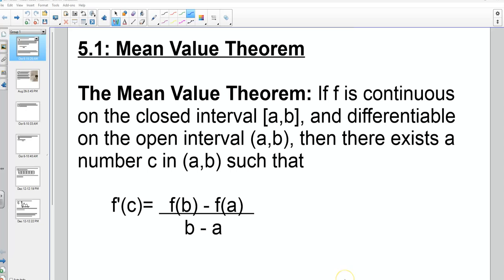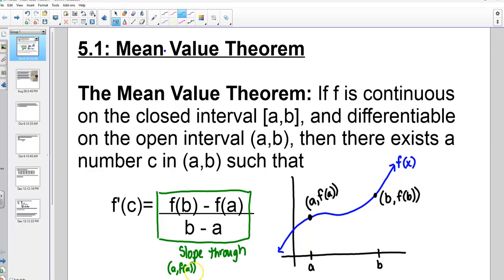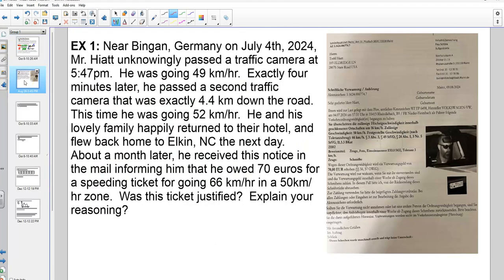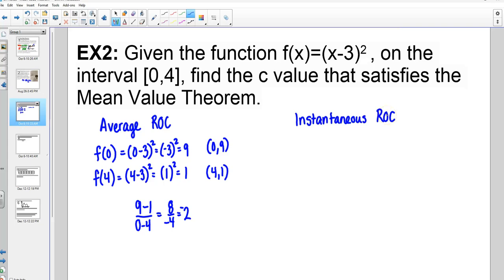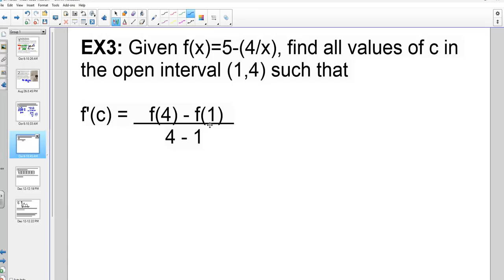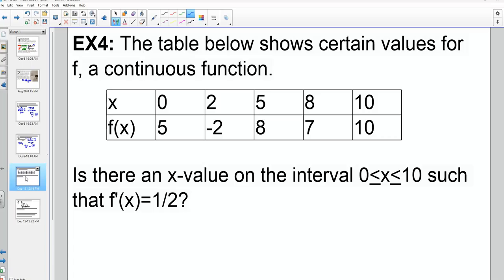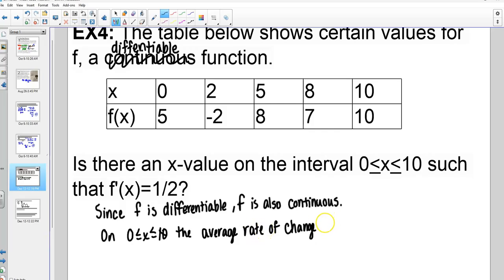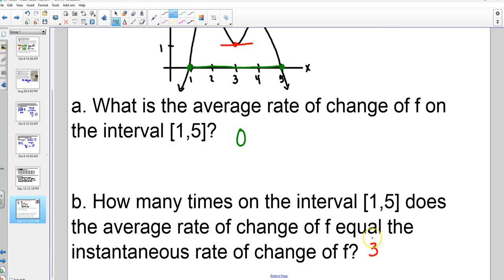AP Calc: Notes 11/7